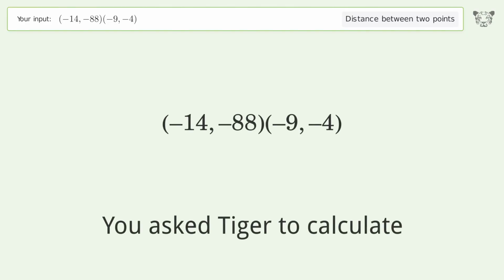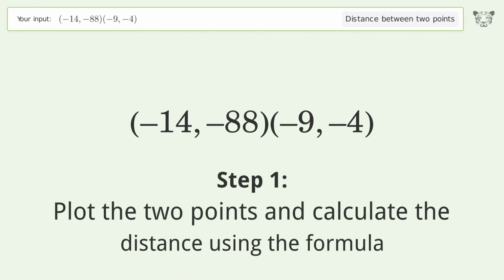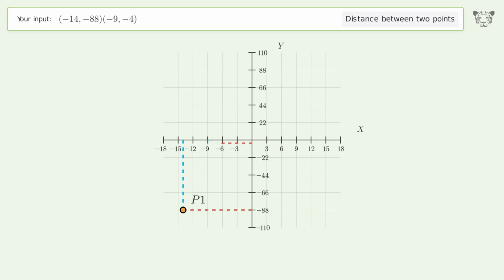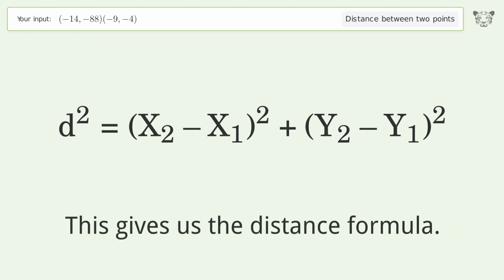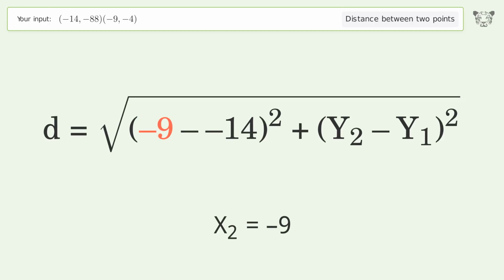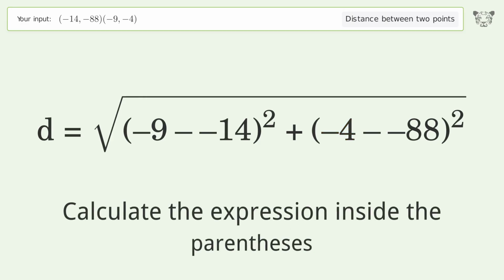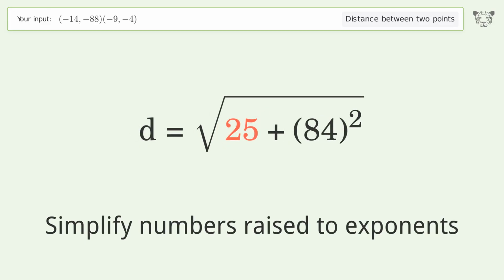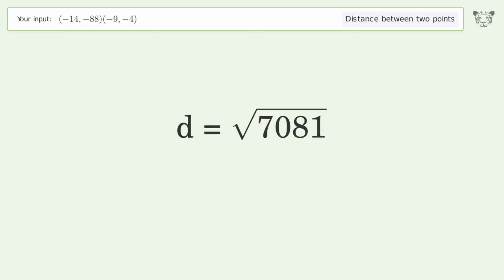Find the distance between two points p1 (-14,-88) and p2 (-9,-4): Step-by-Step Video Solution